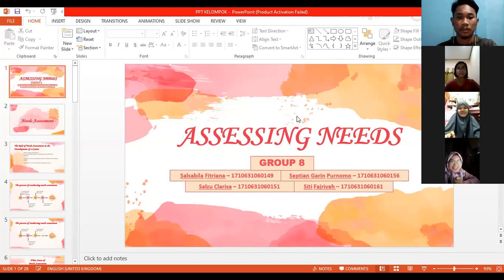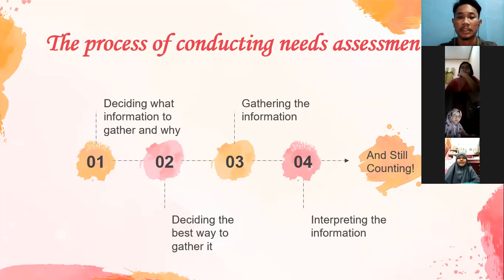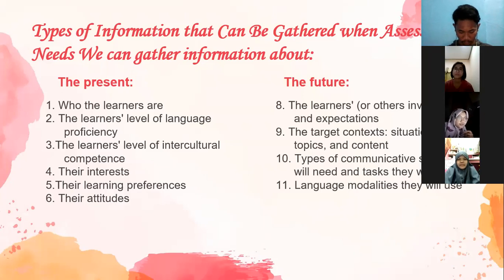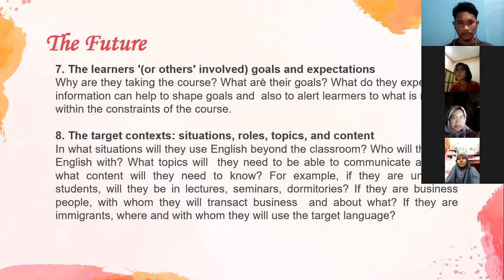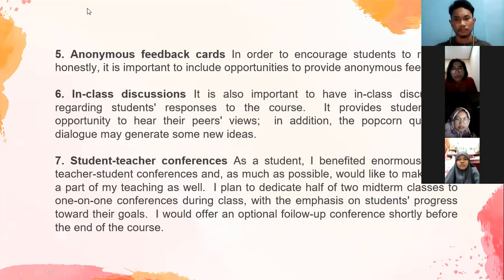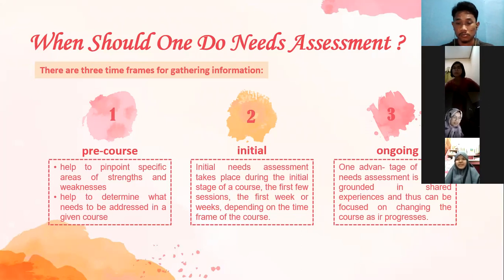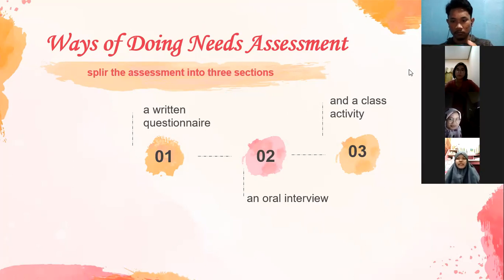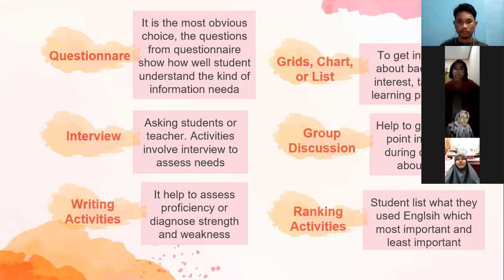Group 8 of EST - Needs Assessment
Hello,
We're from group 8 and our group members are:
1. Salsabila F
2. Salzu Clarisa
3. Septian Garin P
4. Siti Fajriah
Hopefully, this video would be beneficial for those who watch it.
Thanks!